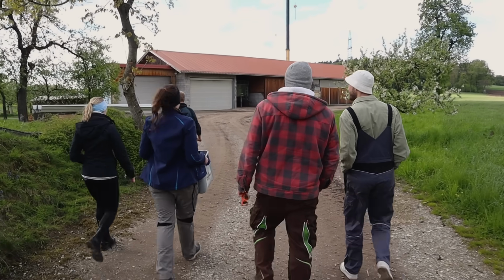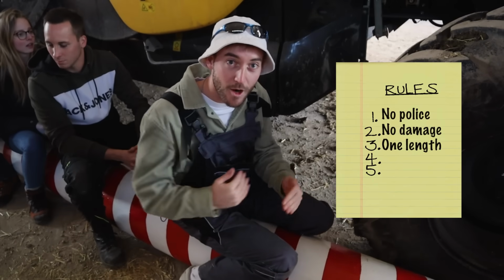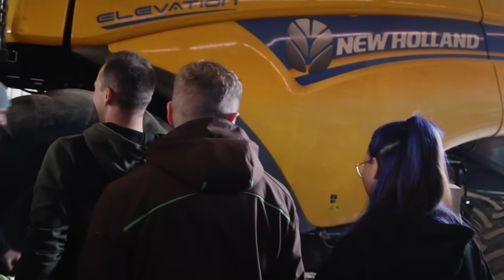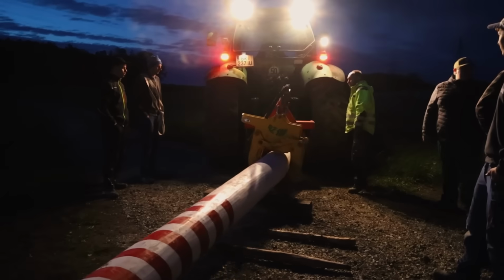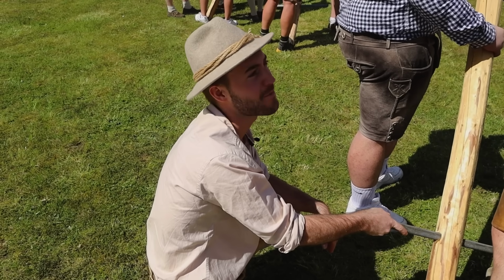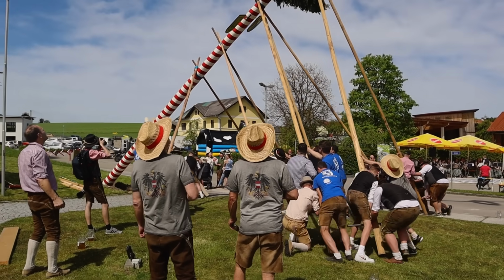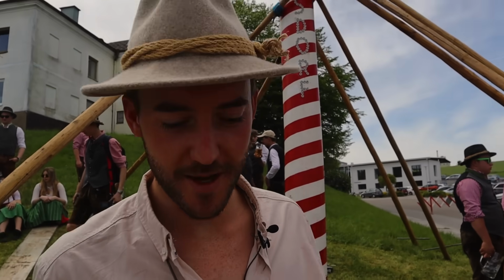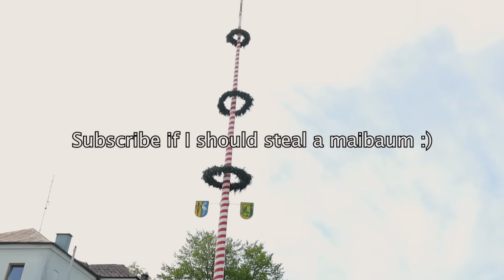Austrias Craziest Tradition (Maibaum)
Would you steal a Maypole?

I'm a content creator from New Zealand. After meeting an Austrian girl in Cambodia, I moved to Austria to be with her.